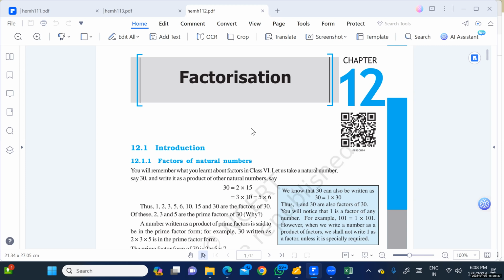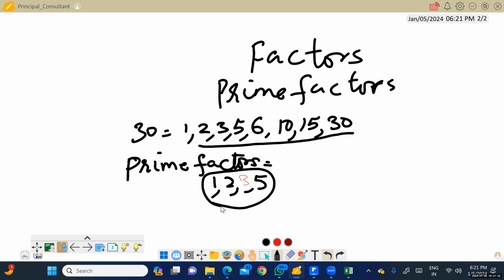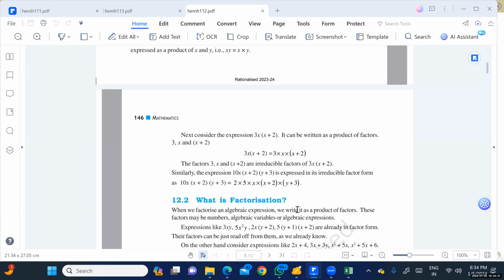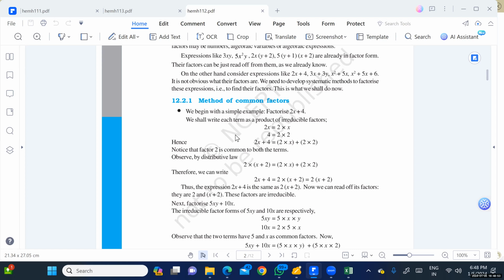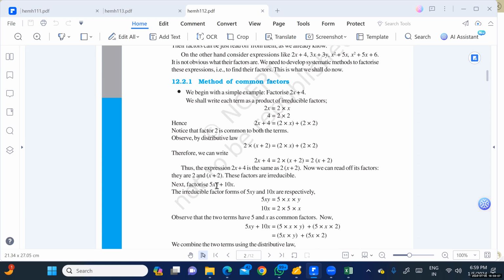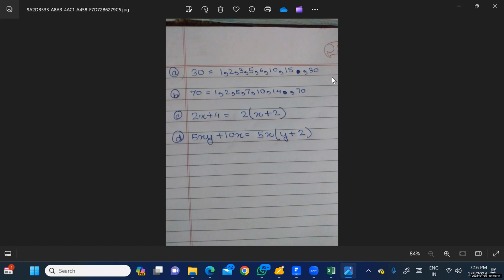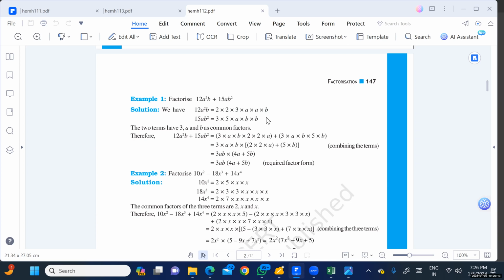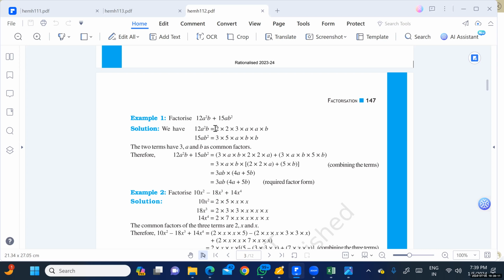WINTER CAMP SENIOR GROUP SESSION 3 JAN 5- Maths for Class 8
Maths- Factorization